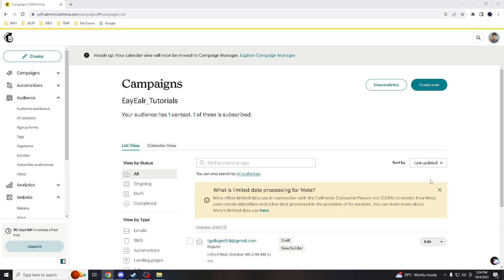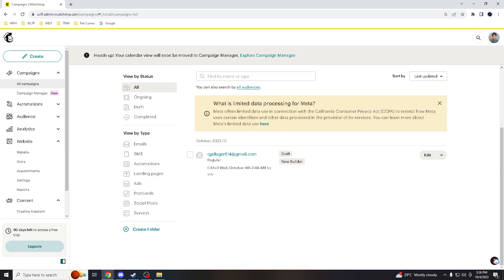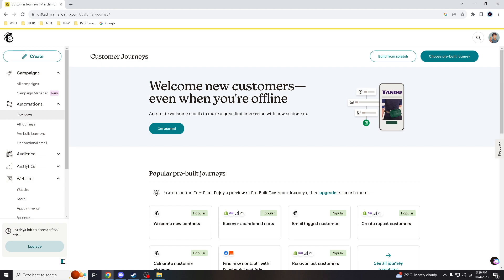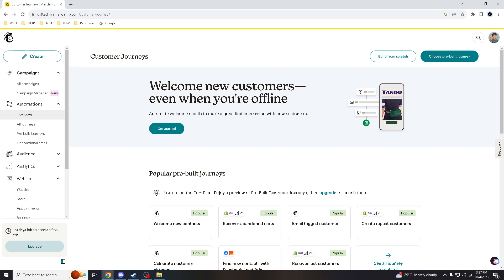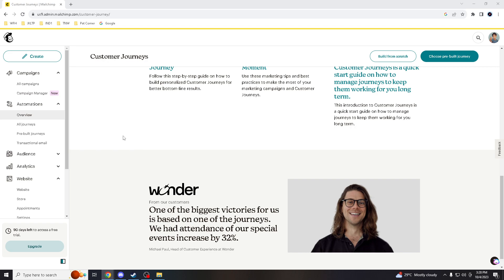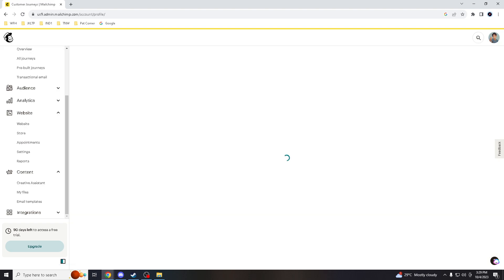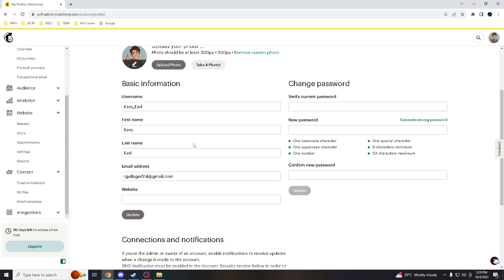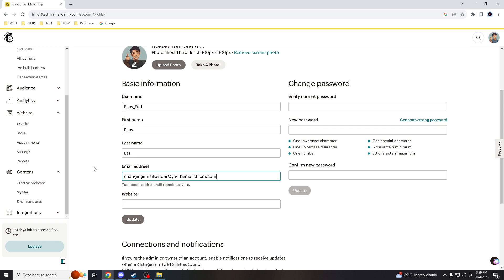How to Change Sender Email in Mailchimp (Quick & Easy)